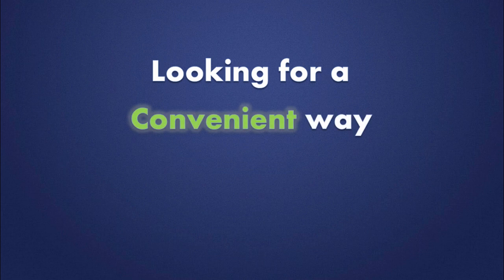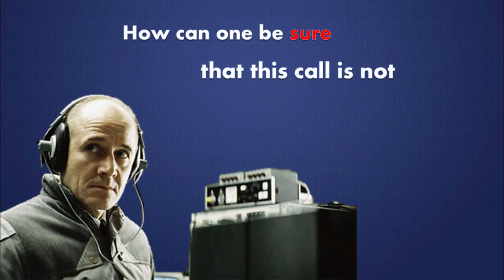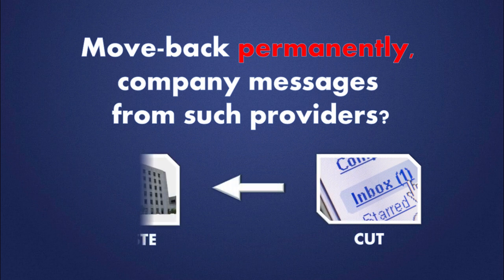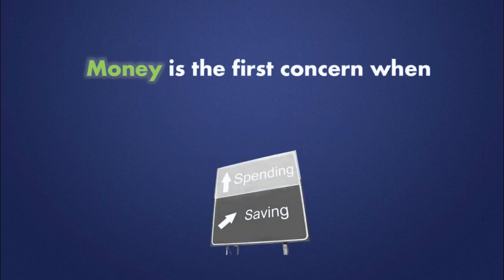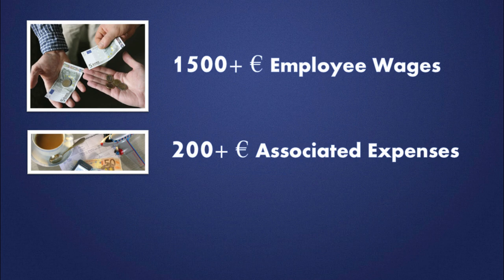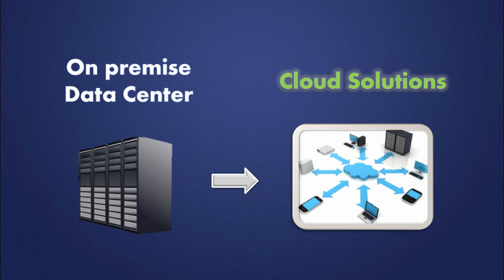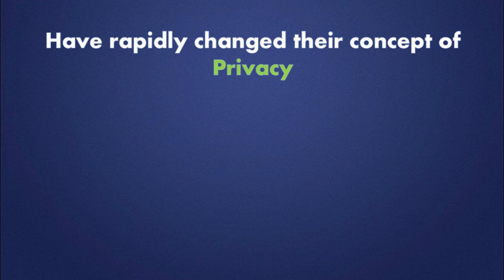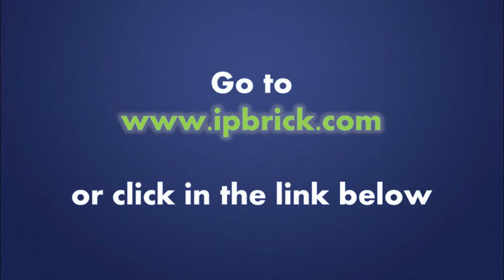Private Cloud vs Public Cloud - Why you Should Choose Private Cloud!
Private cloud vs public cloud, is always the fundamental

question when an administrator has to decide how its

company is going to spend money by acquiring different

technologies.  The best option is really to choose a

solution which includes a private cloud server and

private cloud software. A good portion of small, medium.

And even some large corporations, choose public cloud

providers, as their e mail providers.
And this is wrong because, companies will lose their

control of the information and the control of security.

This is a popular topic and the discussion between public

cloud vs private cloud is reaching high levels of

popularity.
There is no doubt that the trend is to give up, of on

premise data centers, and replace them, with cloud

solutions and all communications, emails, including

documents and processes, must continue to be managed

exclusively by the company in a virtual private cloud

environment.
So what is cloud computing and what is a private cloud?

Cloud computing can generally be divided into three

different models - the selection of the right model

begins with the analysis of business objectives and how

they align in the best way with the values that each

model provides. In reflecting on what cloud platform to

use, companies should first consider the degree of

importance to the company applications who want to move

to a private cloud architecture or private cloud

infrastructure. Regulatory requirements or data

protection should also be considered, as well as the

workloads of applications and how applications need to be

integrated with other company functions. This can be done

with a private cloud storage.
All these factors also contribute to determine the most

appropriate solution: Private vs public cloud / public vs

private cloud. So Companies such as IPBRICK, provide

robust, open source technology, and this technology

should be used, by all Private Cloud Providers. The cost

of running an IPBRICK all in one solution are as follows:

According to the costs, of running an IPBRICK, all-in-one

private cloud solution, e-mail management, is 3 euros a

month. Document management, other 3. 3 euros for process

management and 6 euros a month, per employee, to store

and manage, all the 3. This are the most frequently asked

questions about public and private cloud, in which this

video provide the answers?
So again private and public cloud, which one? Does public

cloud offers cloud security? And who are the companies

which offer this private cloud services?
What is a public cloud?
A public cloud is based on the standard model of cloud

computing, in which services, applications and storage

are made available to users over the Internet "as a

service" - usually through a model of pay-per use. While

public clouds are attractive to many companies as they

reduce the complexity and time required for completion,

because the underlying architecture is fixed, there is

less possibility of customization with regard to safety

and performance. There are many types of public cloud,

the most common being the infrastructure as a service

(IaaS), platform as a service (PaaS), software as a

service (SaaS) and the desktop as a service (DaaS) , we

can make available for distribution through our cloud

exclusive services. The economies of scale allowed by

cloud computing public are the factor that makes this

very attractive technology.